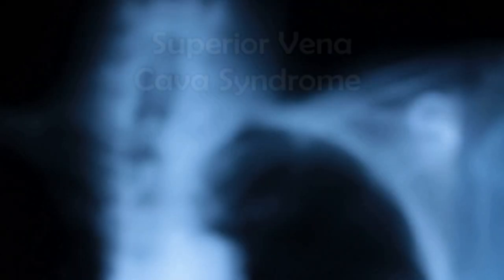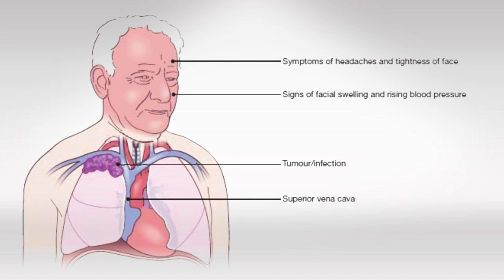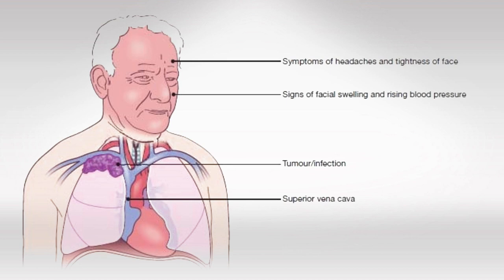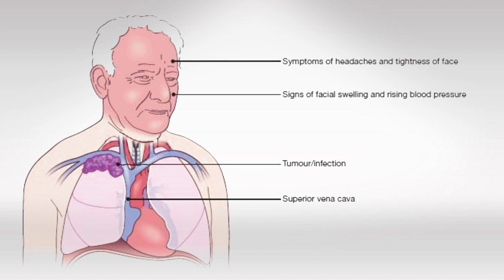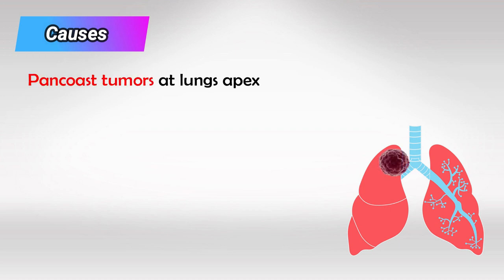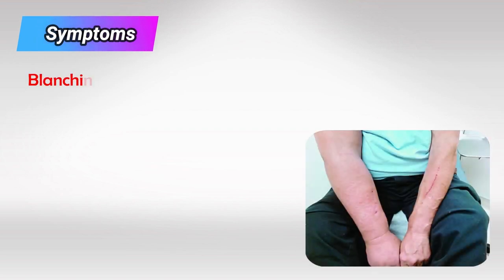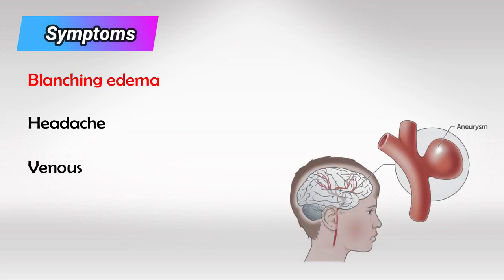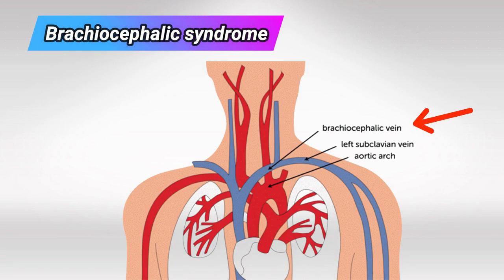Superior Vena Cava Syndrome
Superior Vena Cava Syndrome (SVCS) is a medical condition that occurs when the superior vena cava, a large vein that carries deoxygenated blood from the upper body back to the heart, becomes partially or completely blocked or compressed. The superior vena cava is a crucial pathway for returning blood from the head, neck, and upper extremities to the right atrium of the heart. When it becomes obstructed, blood flow can be impeded, leading to a range of symptoms and potential complications.

SVCS is most commonly caused by external compression of the superior vena cava due to the growth of tumors or masses in the chest. These tumors can be either primary, arising within the chest, or secondary, resulting from the spread of cancer from other parts of the body. Lung cancer is the most frequent cause of SVCS, particularly small cell lung cancer. Lymphomas, thymomas, and other mediastinal masses can also lead to this syndrome.

The obstruction or compression of the superior vena cava can result in a variety of symptoms, which may include:

1. Swelling of the face, neck, and upper extremities: This occurs due to impaired blood drainage from these areas, leading to fluid buildup.

2. Difficulty breathing: The increased pressure in the veins can cause respiratory distress, shortness of breath, and coughing.

3. Bluish discoloration: The reduced blood flow can result in cyanosis, a bluish tinge to the skin.

4. Distended veins: Visible veins in the neck and upper chest might become prominent and distended.

5. Headache: Increased pressure in the veins of the head can cause headaches.

6. Dizziness and confusion: In severe cases, inadequate blood flow to the brain can lead to dizziness, confusion, or even loss of consciousness.

7. Swelling of the veins in the chest: This can be visible as dilated veins on the chest wall.

8. Hoarseness or changes in voice quality: Tumor compression might affect the nearby structures, including the recurrent laryngeal nerve, which can lead to voice changes.

Diagnosis of SVCS typically involves a combination of medical history, physical examination, imaging studies (such as chest X-rays, CT scans, or MRI), and sometimes biopsies of the affected tissues. The underlying cause of the obstruction needs to be identified to guide treatment decisions.

Treatment of SVCS depends on the underlying cause and the severity of symptoms. Options may include:

1. Treating the underlying cause: This involves addressing the tumor or mass responsible for the compression. This can involve chemotherapy, radiation therapy, surgery, or a combination of these approaches.

2. Relieving symptoms: Symptomatic relief can be achieved through measures like elevating the head while sleeping, using diuretics to reduce fluid retention, and providing supplemental oxygen.

3. Stenting: In some cases, a stent (a mesh-like tube) can be placed in the superior vena cava to keep it open and maintain blood flow.

4. Palliative care: In cases where the underlying cause cannot be effectively treated, palliative care focuses on improving the patient's quality of life by managing symptoms.

The prognosis for SVCS depends on various factors, including the underlying cause, the extent of compression, and the overall health of the patient. Prompt diagnosis and appropriate treatment are crucial for better outcomes.